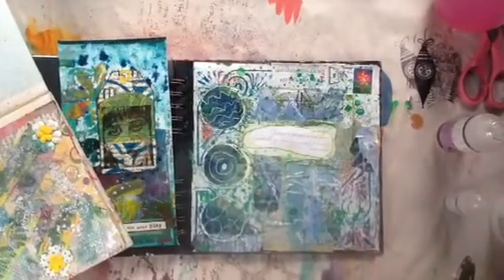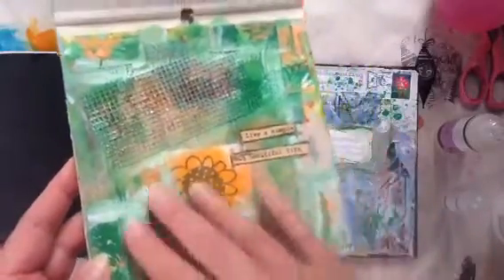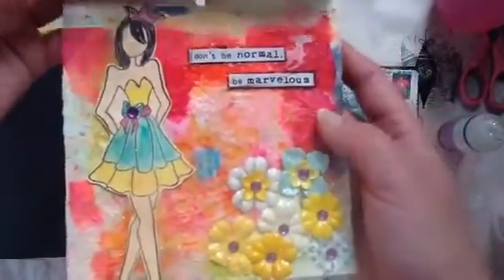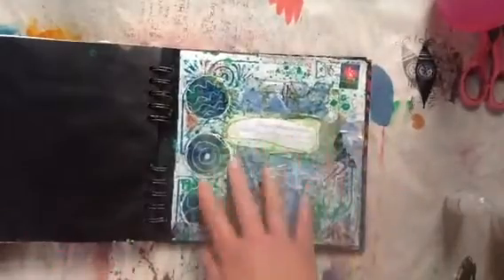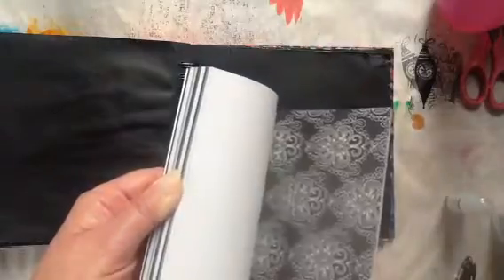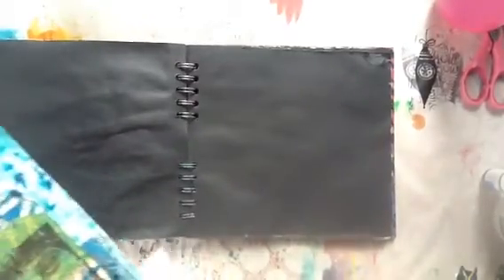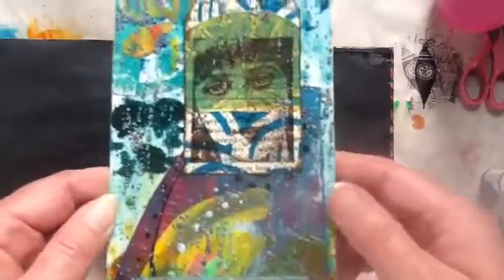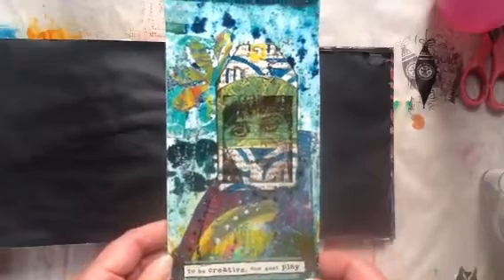Mixed Media: What I worked on this week 10-18-14